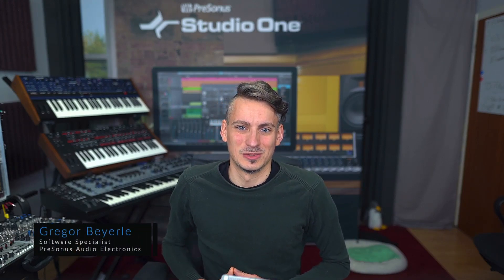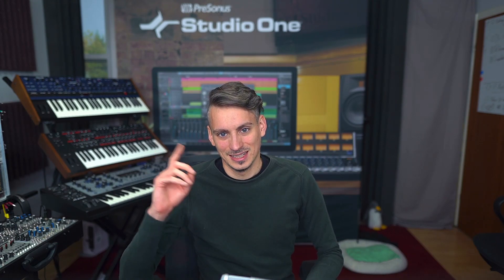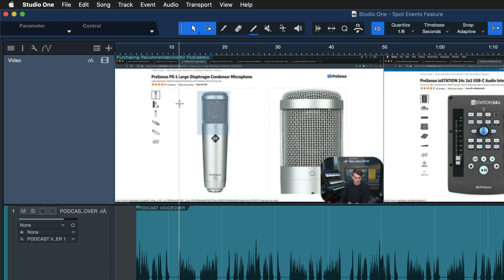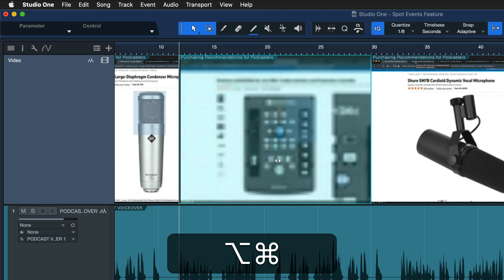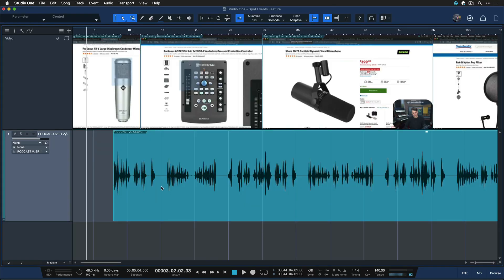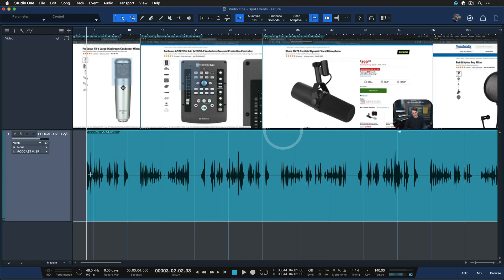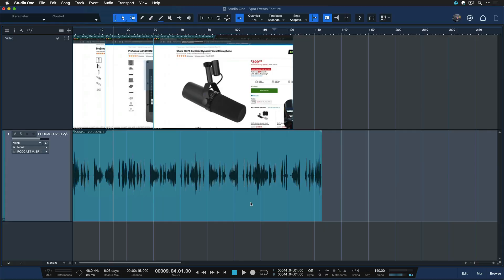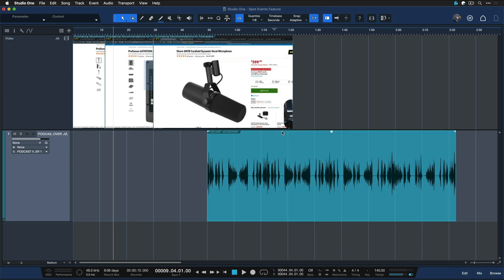"Spot" Events in Studio One 6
The new "Spot" dialog in Studio One 6 offers several options for precise positioning of Events on the timeline. In some situations, this can be an essential editing feature for professional audio editors.